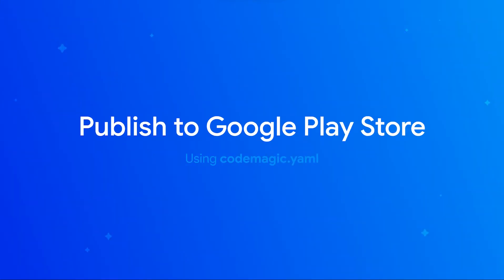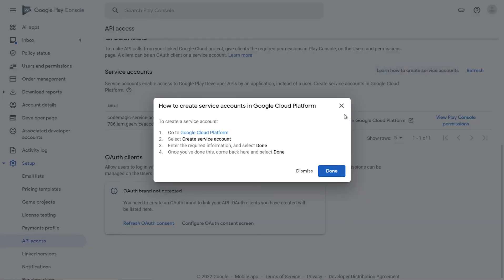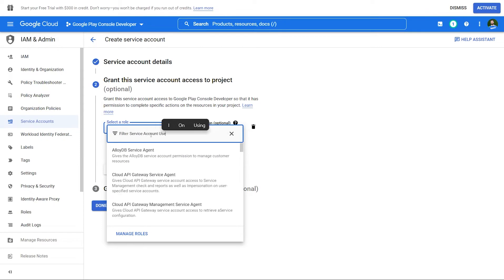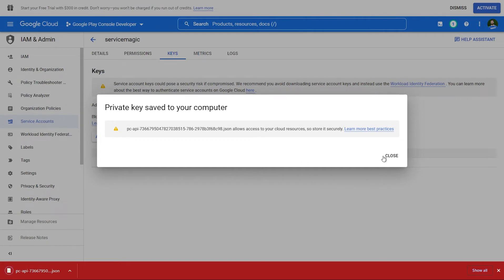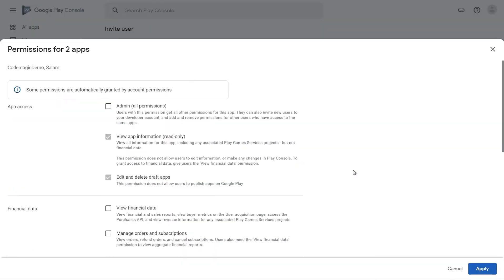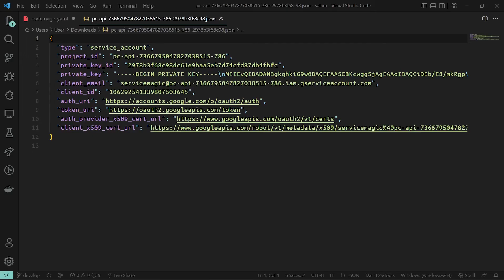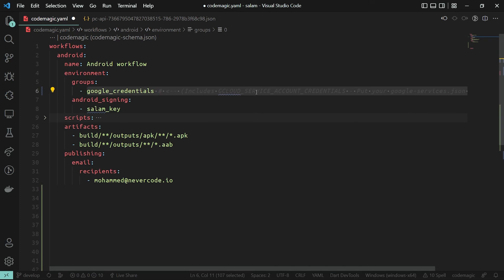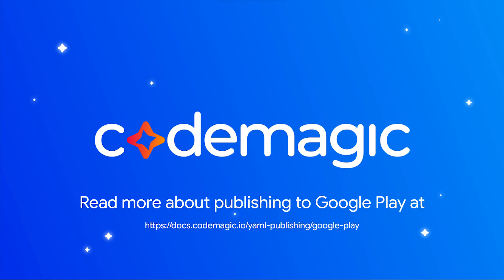Publishing to Google Play with codemagic.yaml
This guide will show you how to set up a service account in Google Play Console and save the content of the JSON file in environment variables, and then publish the app to the store.

🧑‍🎓 You will learn how to:
- Create a service account in Google Play Console.
- Save the JSON file as an environment variable.
- Publish the android app to Play Store using codemagic.yaml file.

🕗 Timestamps:
00:00 Introduction
00:18 Set up a service account in Google Play Console
02:10 Save the JSON file as an environment variable
02:43 Publish to Google Play